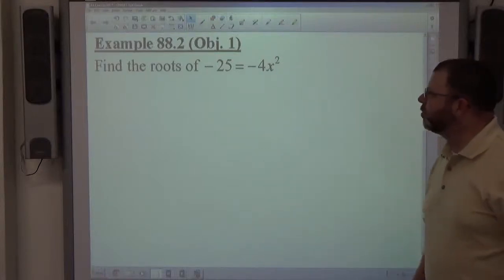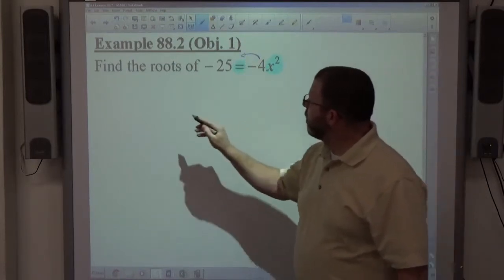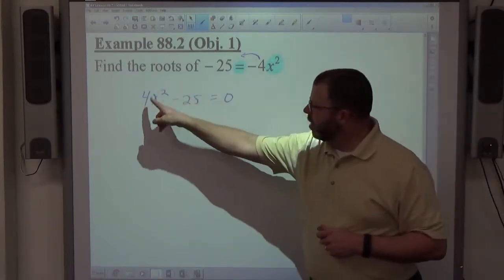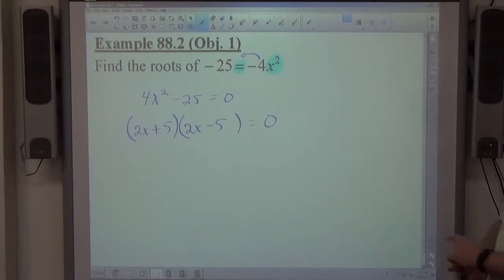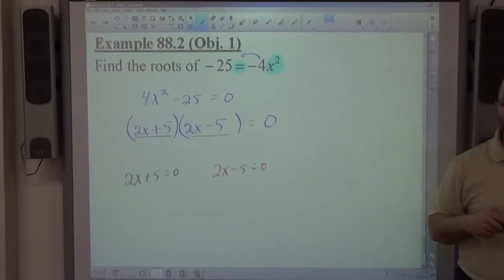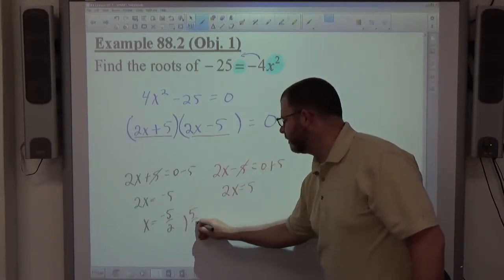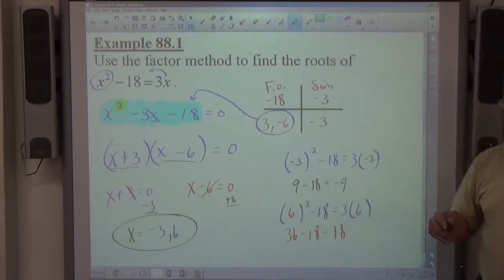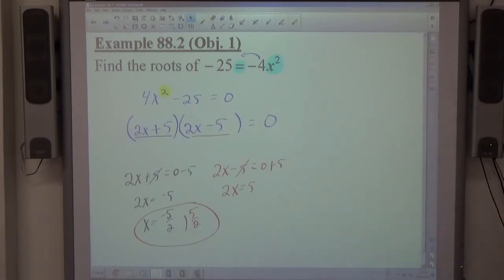Algebra I Example 88.2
Solve a quadratic equation using the zero product property.